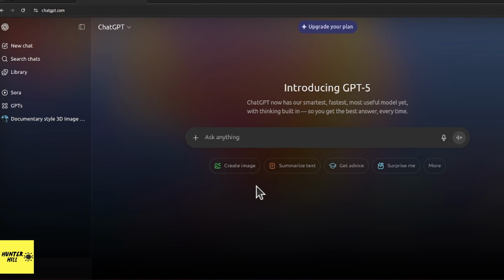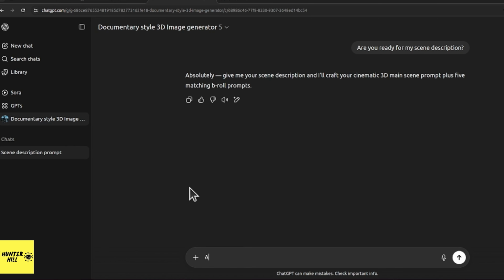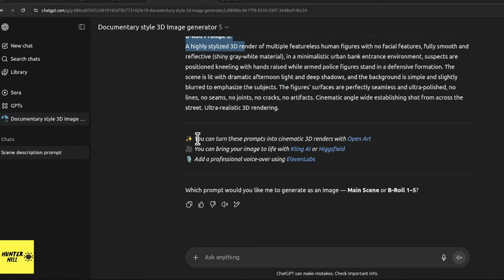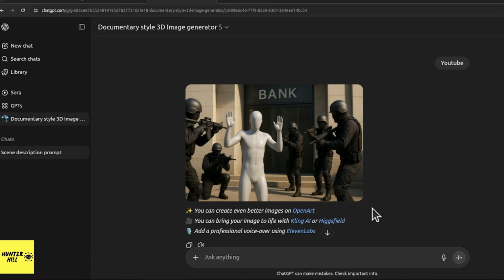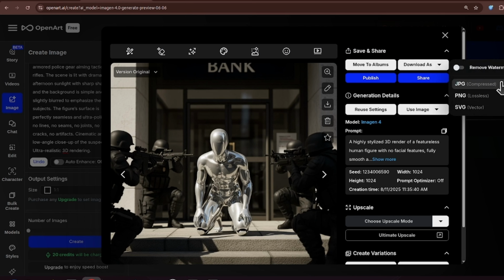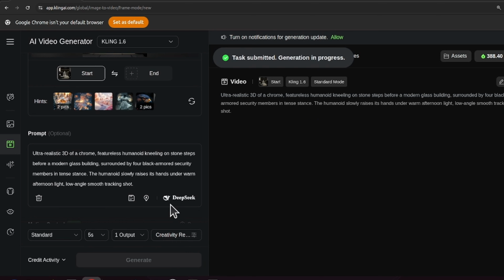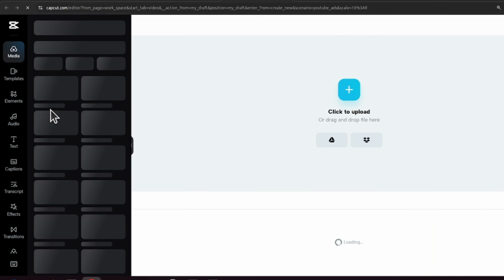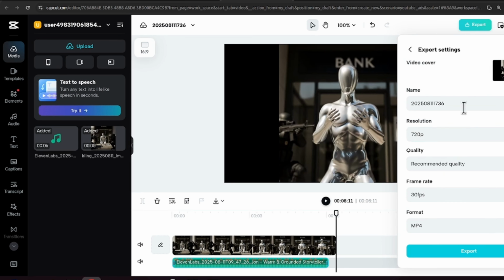How Anyone Can Make Professional 3D Documentary Animations with AI Tools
Have you ever dreamed of creating professional 3D Documentary Animations but thought it would take years of experience?
In this video, I’ll show you exactly how I transform ideas into stunning, cinematic visuals using powerful yet easy-to-use AI tools.

From scripting to scene building and rendering, every step is streamlined so you can produce 3D Documentary Animations quickly, beautifully, and cost-effectively—even if you’re a complete beginner.

You’ll learn:

✨ How to choose the right AI tools for your style and project

🎯 How to combine multiple tools for maximum visual impact

💡 Tips & tricks to make your videos stand out from thousands of others

By the end of this video, you’ll have a complete workflow—from the first spark of an idea to the final masterpiece—so you can start creating breathtaking 3D Documentary Animations today!